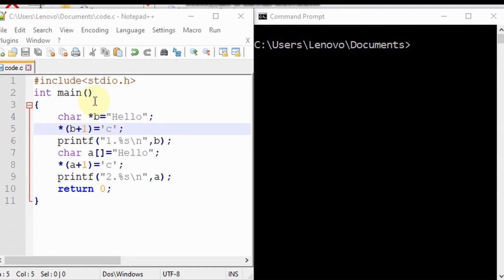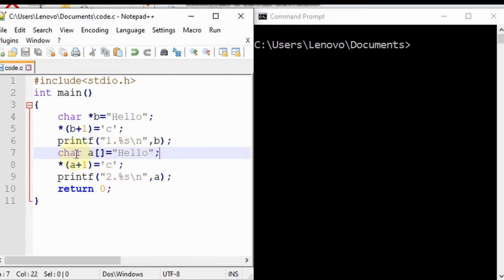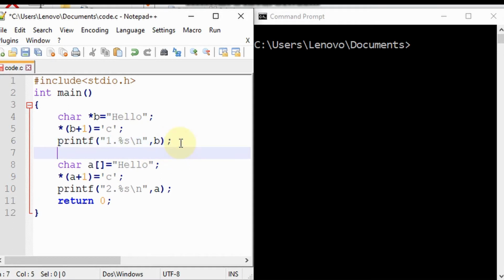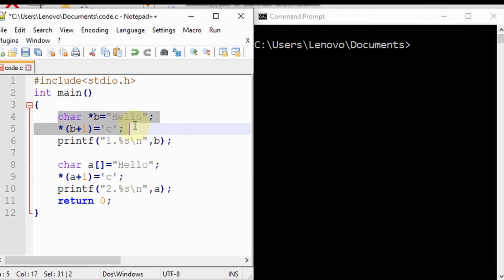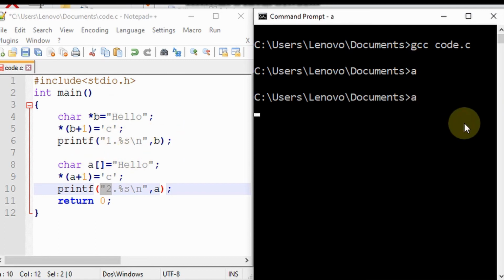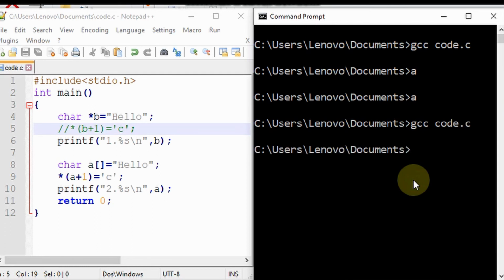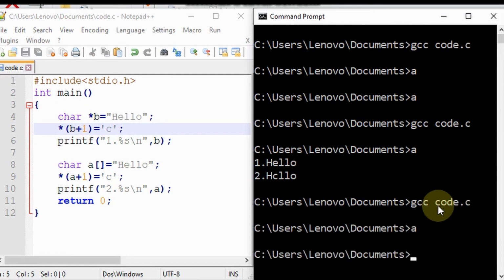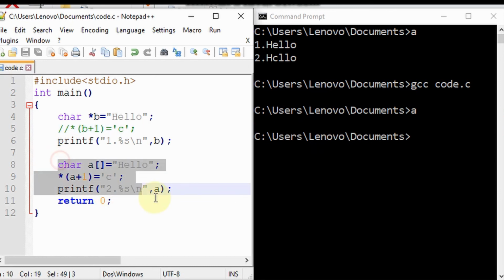Pointers in C : Example 9